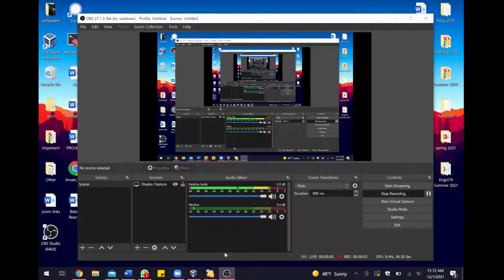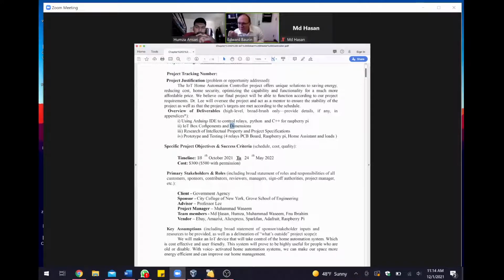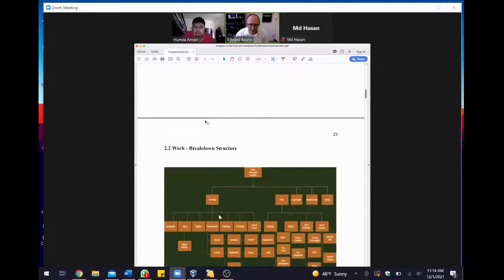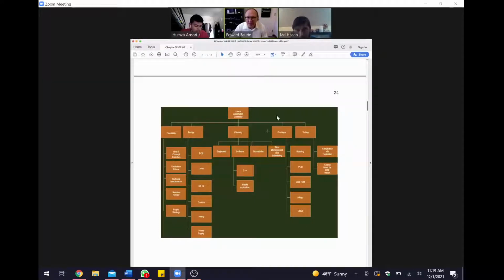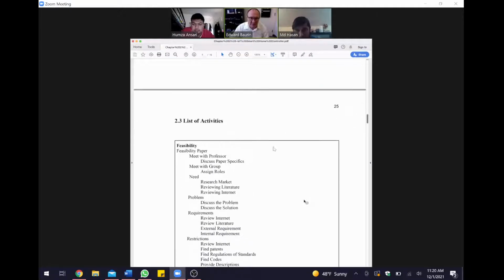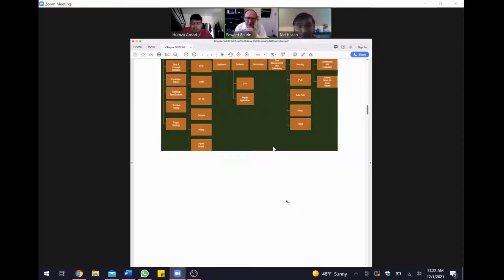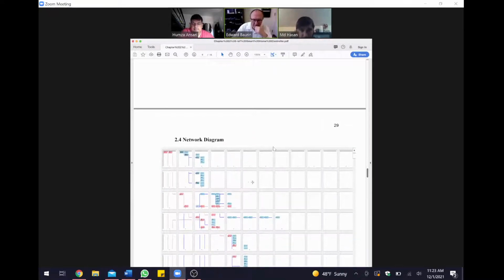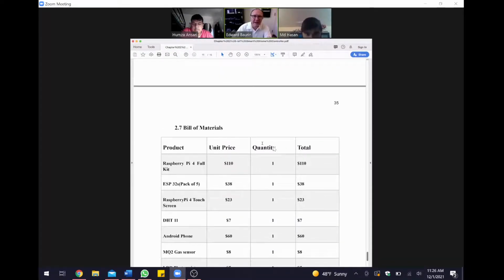Meeting with Baurin Chapter 2